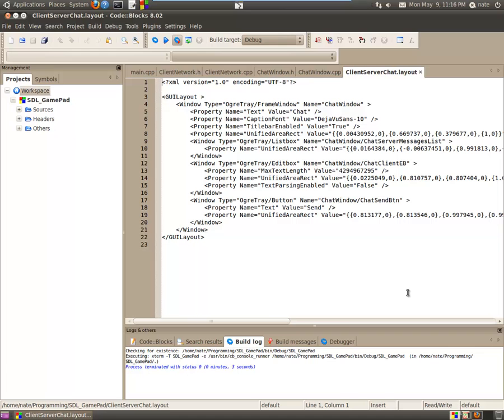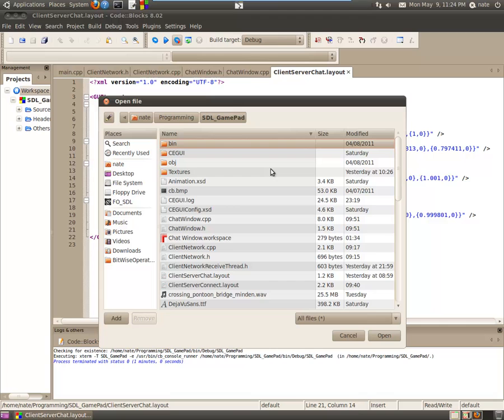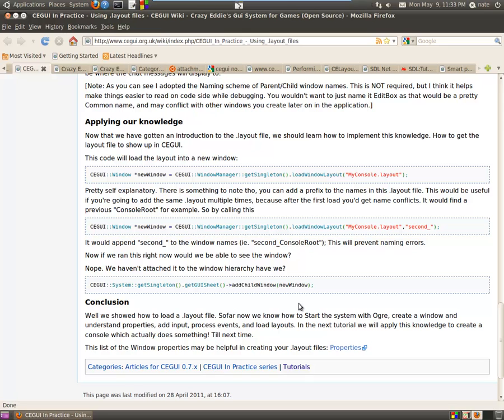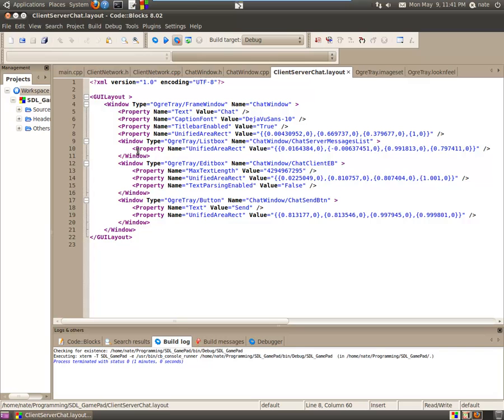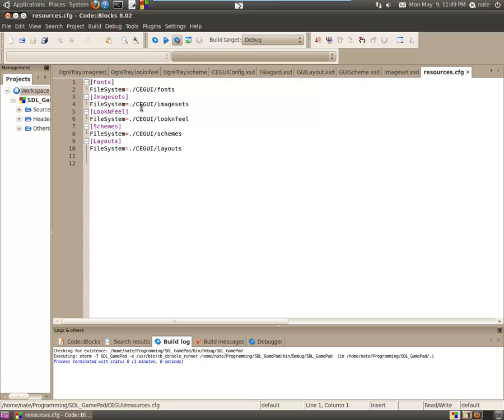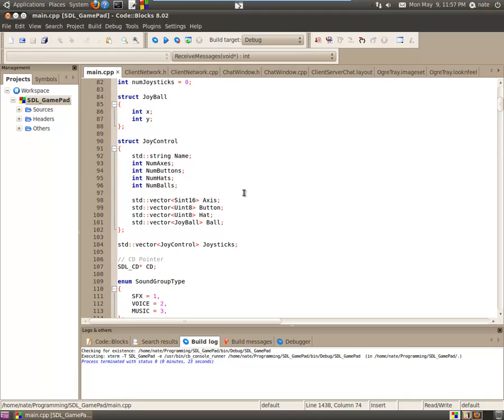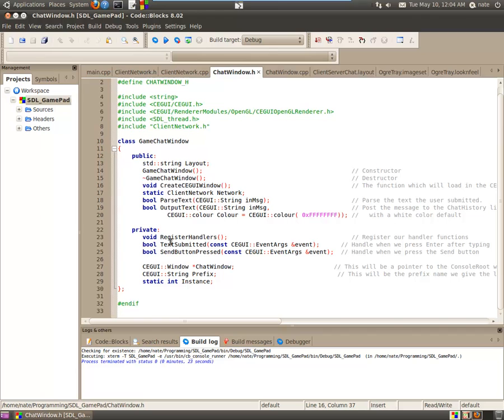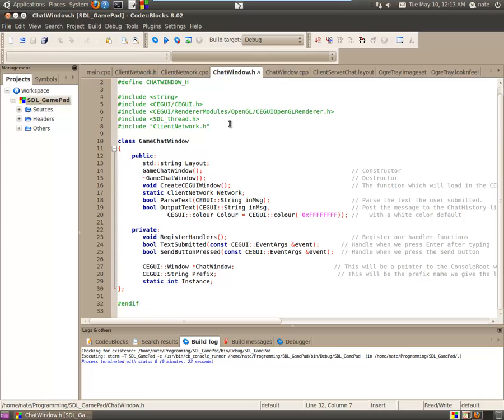SDL 19 NetworkClientCEGUIPart 01